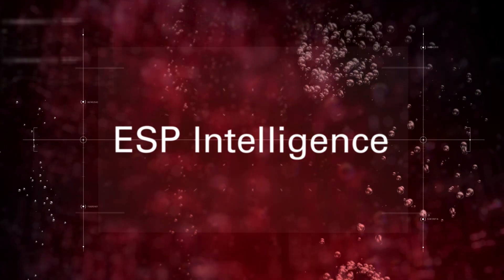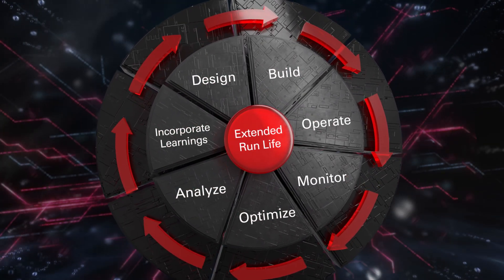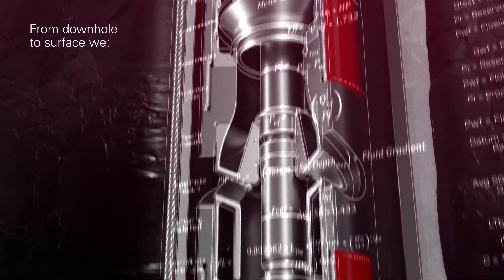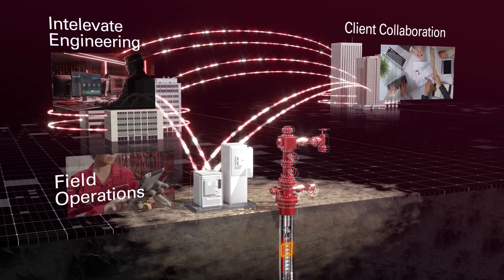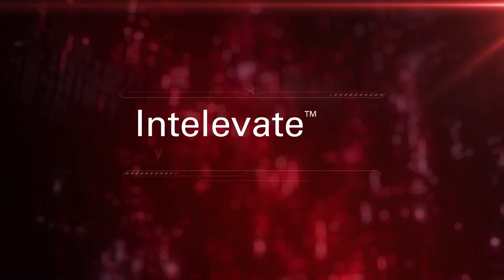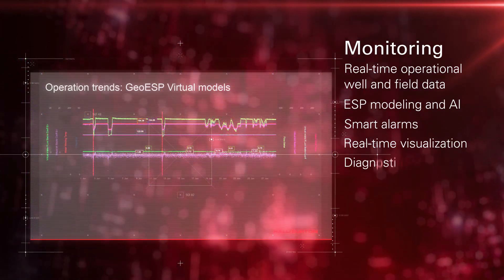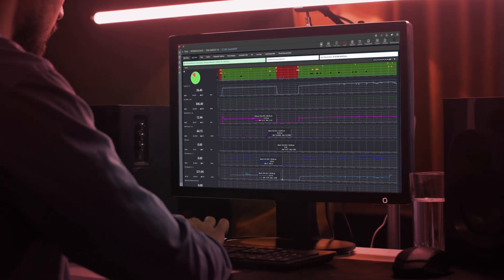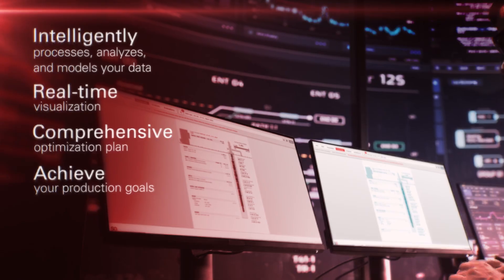Intelevate™ is Intelligence Elevated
Intelevate™ from Summit ESP® - A Halliburton Service is a transformational data science-driven service platform providing a holistic and collaborative approach that enhances your decision-making for further ESP system optimization.

Combining design and monitoring expertise with data science to digitally transform electric submersible pump performance, Intelevate leverages historical engineering and performance data to elevate your decisions by using software innovation, machine learning (ML), and artificial intelligence (AI). Intelevate delivers extensive customizable technical well monitoring and optimization solutions to meet all your production needs.

Our team collaborates with you to design, build, and operate end-to-end ESP monitoring and optimization solutions, intelligently processing, analyzing, and modeling your data with real-time visualization and reporting.

With Intelevate, turn your data into dollars. Intelevate is intelligence elevated.